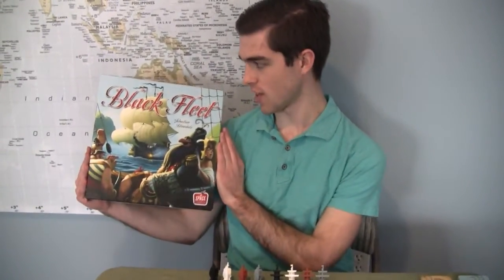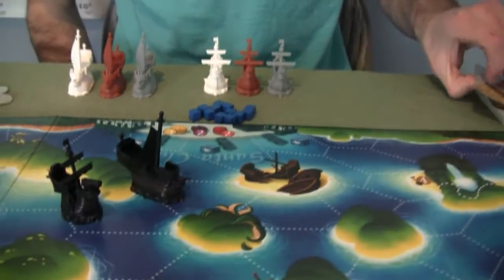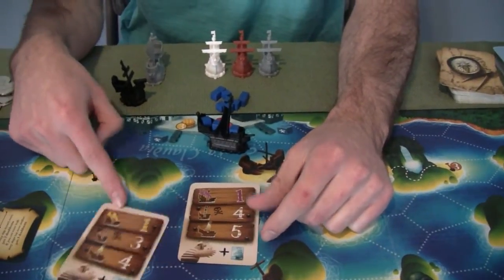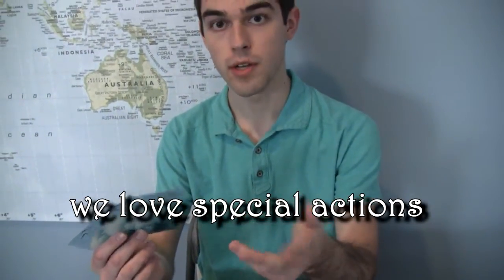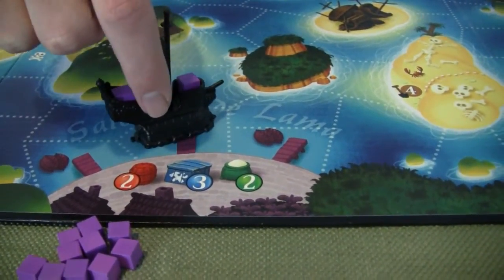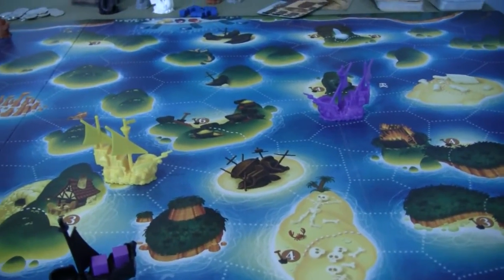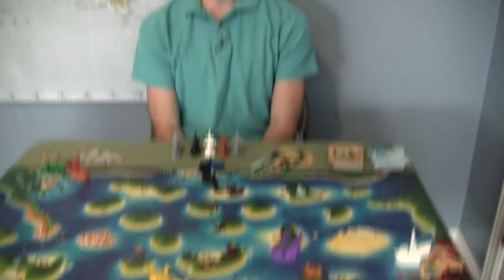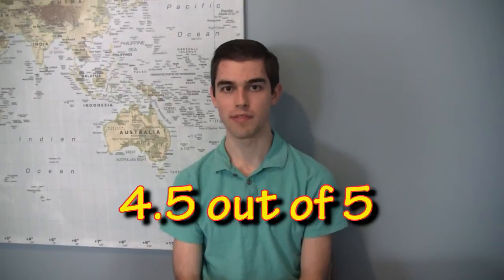Board Game Review: Black Fleet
Black Fleet is a fantastic family board game full of piratey fun. Players get to play as merchant, pirate, and navy on every turn!